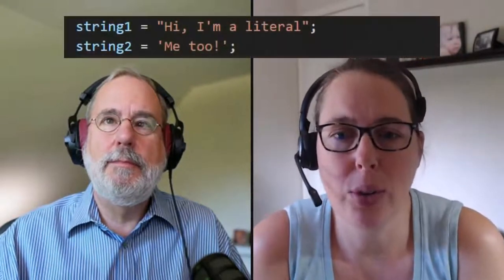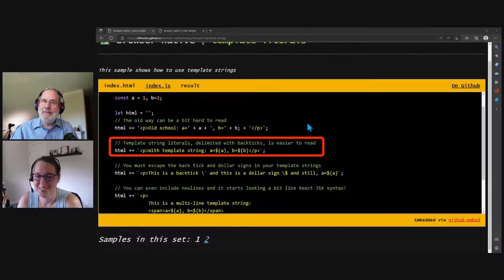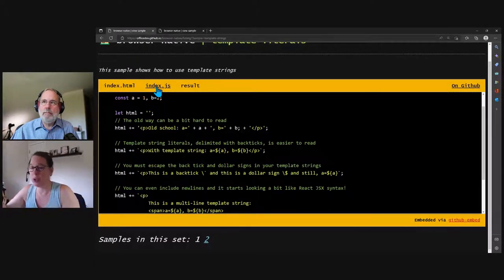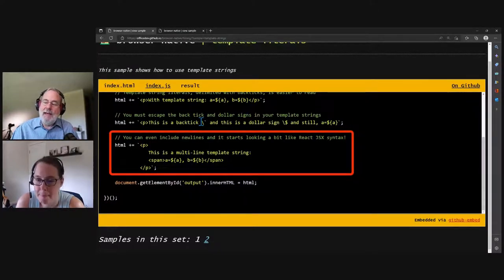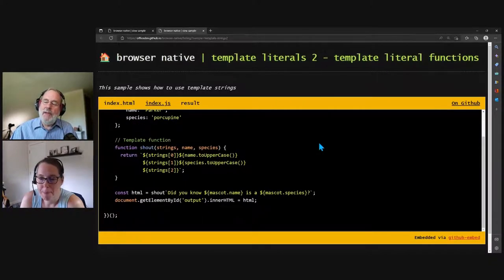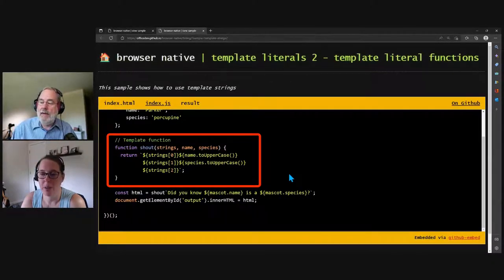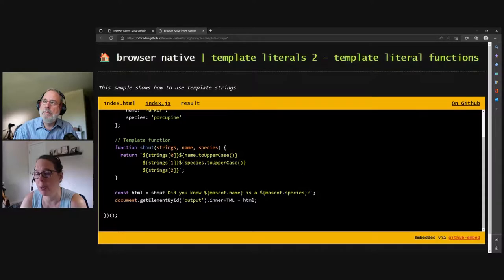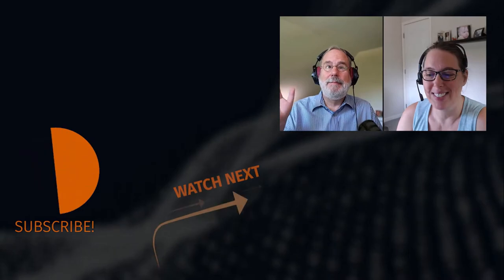Template Literals: Simplify Your JavaScript strings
Concatenating strings with variables in JavaScript is a very common scenario. Template literals provide a more readable and simplified method for accomplishing the task. This session will cover how to use it, how to escape characters, and also briefly discuss the template literal function.

📚 Chapters
00:00 : Introduction
00:18 - What are template literals
03:41 - Template literal functions
05:29 - Template literals in the wild